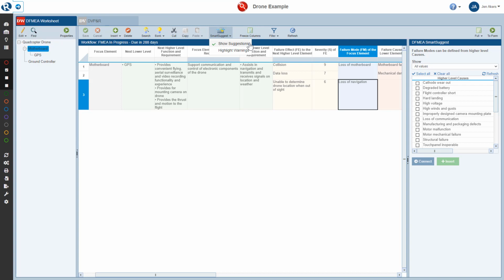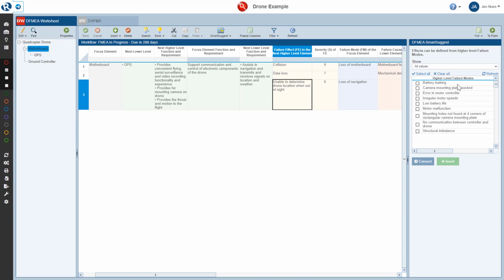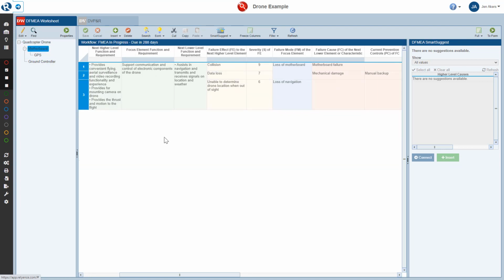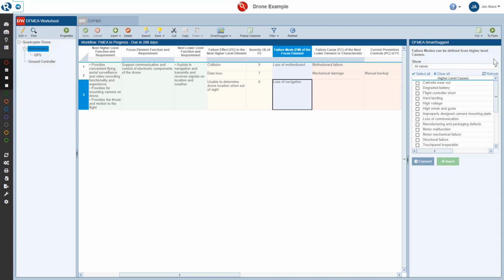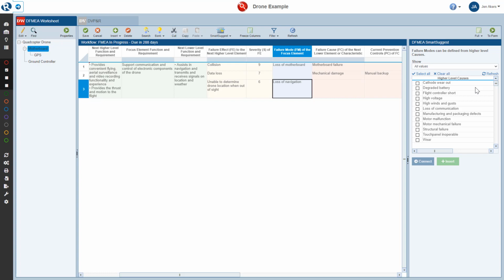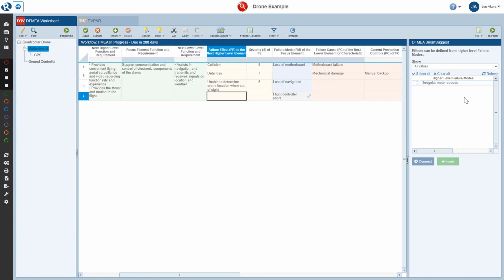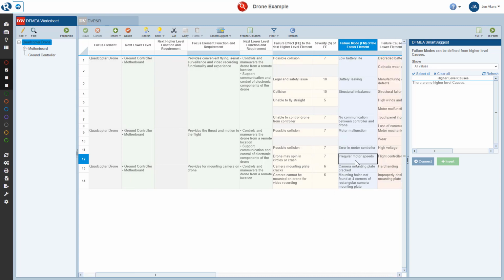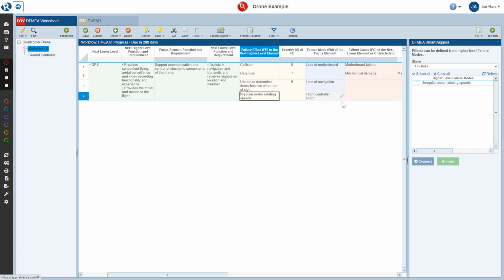Relyence Training - Using Relyence FMEA SmartSuggest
Training guide on using Relyence FMEA SmartSuggest